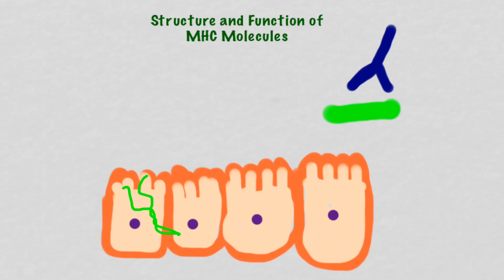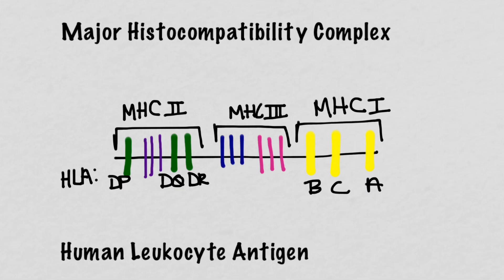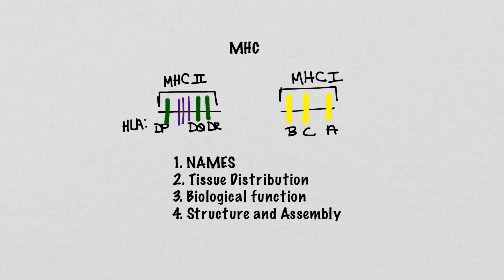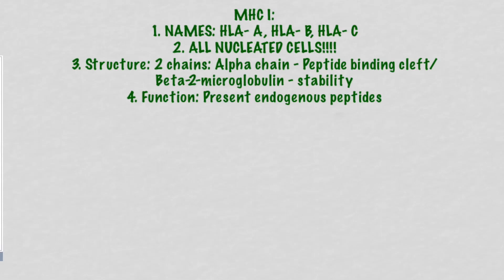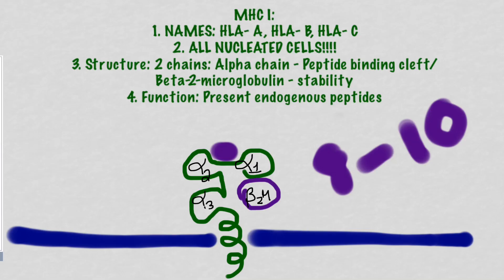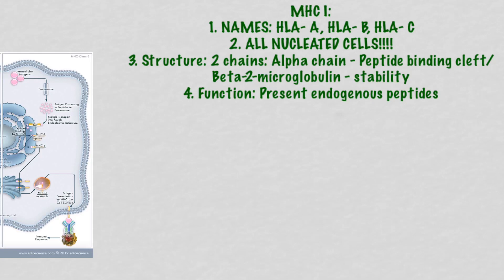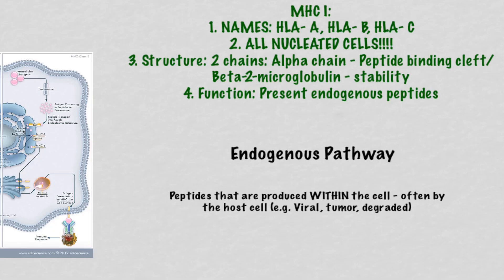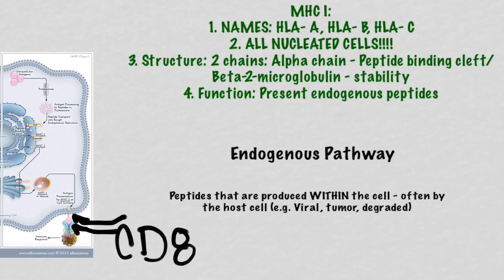MHC Molecules And Antigen Presentation